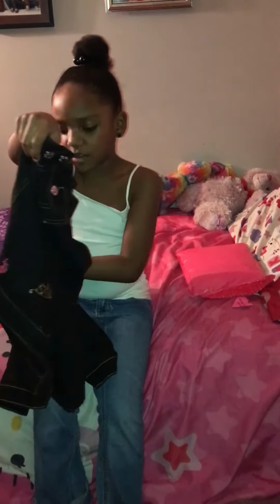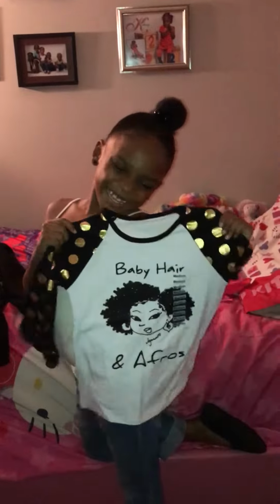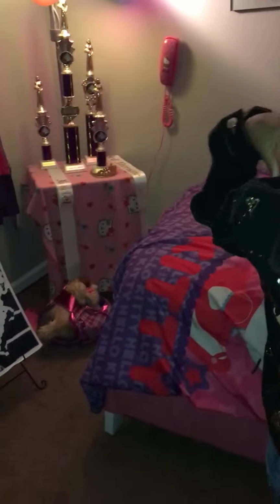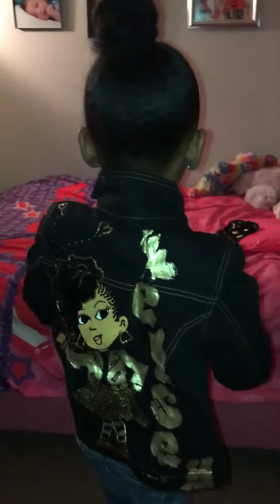Ayanna Art Fashion